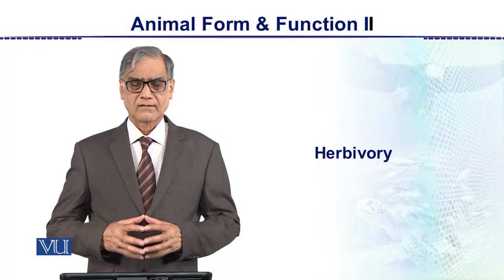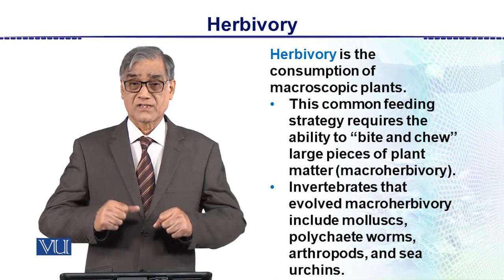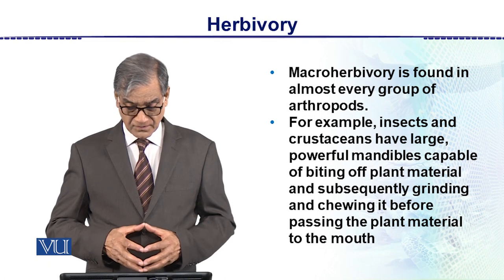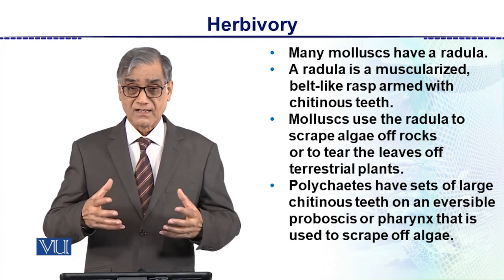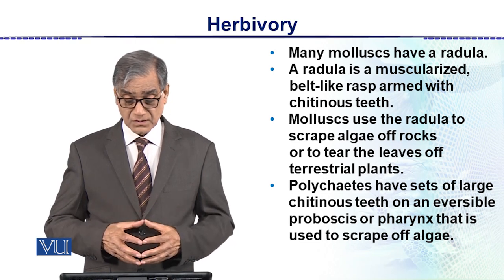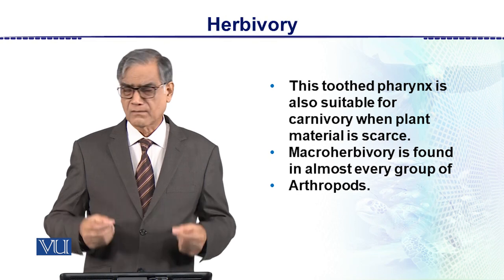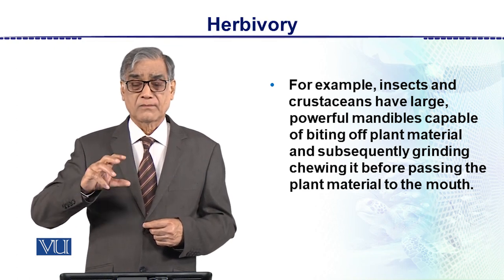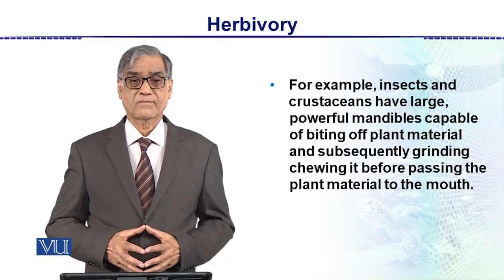Herbivory | Animal Form & Function 2 (Theory) | ZOO517T_Topic017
Topic017: Herbivory,
By Dr. Javed Iqbal